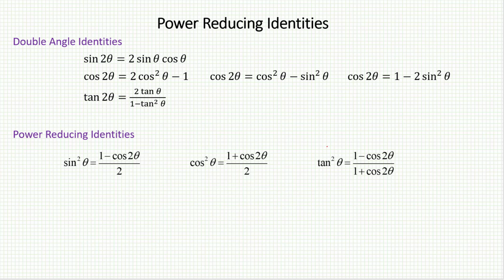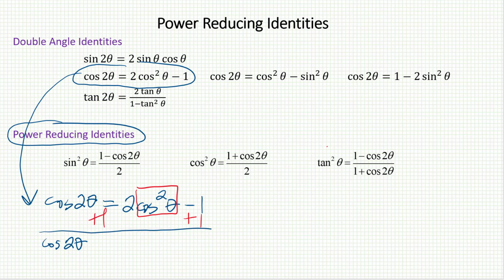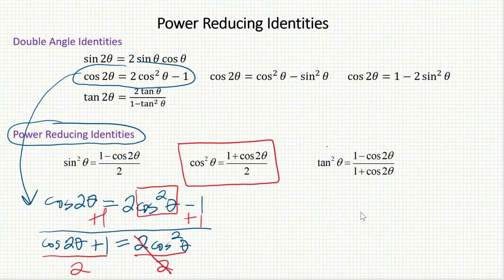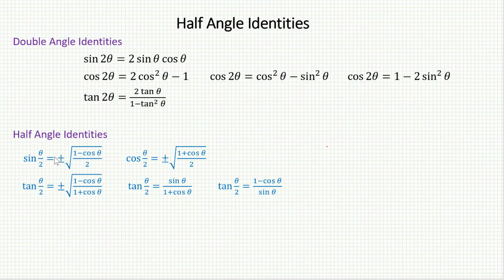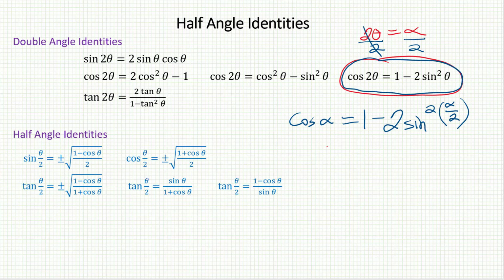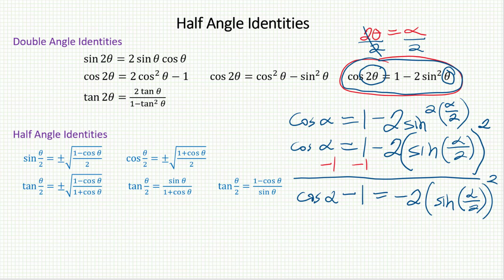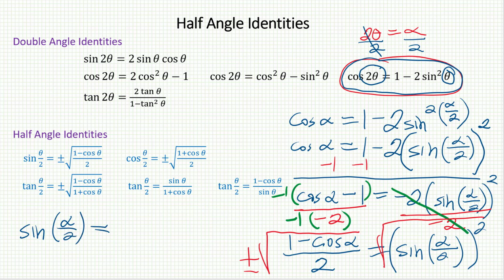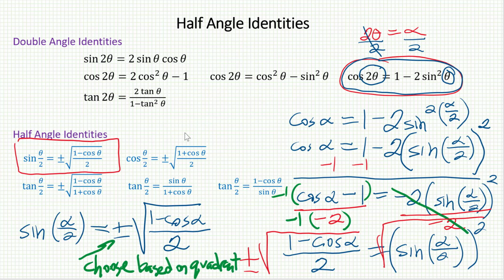Math 373 7.5 part 2A video 1 power reducing and half angle identities